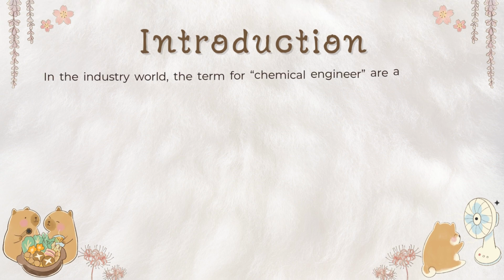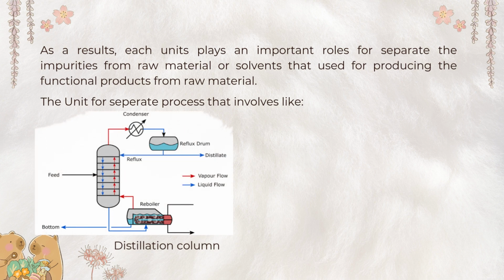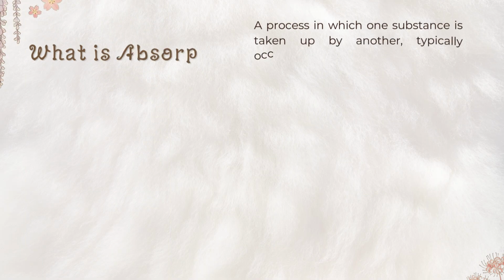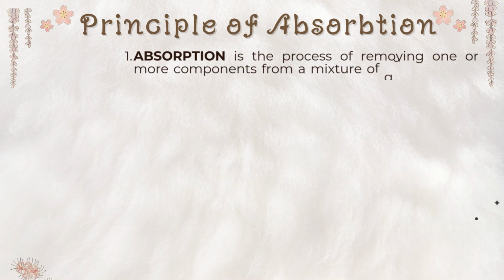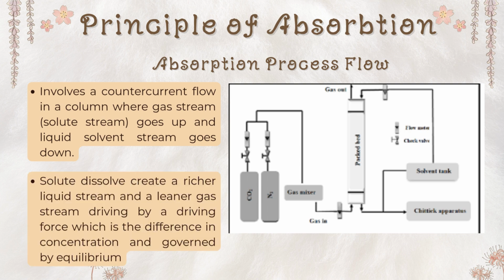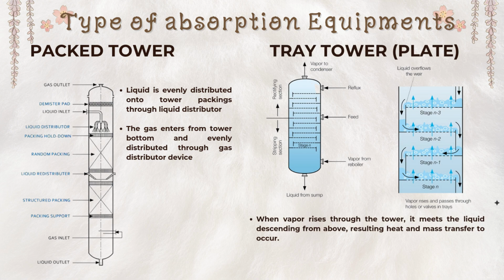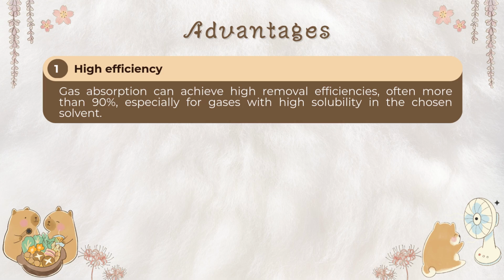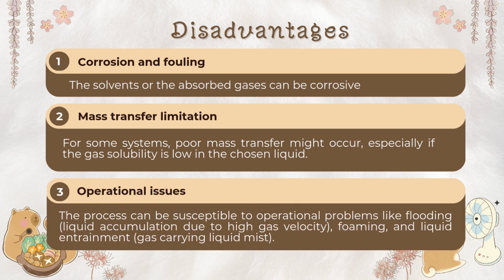Absorption and its Application (HomeGroup 3)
Welcome to HomeGroup 3’s presentation on Absorption! In this video, we break down one of the most vital unit operations in chemical engineering—Absorption.

We explain the fundamental concepts of how raw materials are transformed into functional products through separation processes. We also dive into the differences between physical and chemical absorption, how packed and tray towers work, and the real-world applications that make this process essential for industries like gas purification and carbon capture.

In this video, we cover:

[00:00] Introduction & Definition of Absorption

[02:12] Real-world examples (Gas purification, Photosynthesis)

[02:38] Physical vs. Chemical Absorption explained

[03:17] Process Flow: Countercurrent Operation

[03:53] Equipment: Packed Towers vs. Tray Towers

[04:58] Applications in Industry & Daily Life

[05:19] Advantages & Limitations (Corrosion, Flooding, Entrainment)

Key Takeaway: Think of absorption like a "liquid sponge" that selectively washes gases to remove impurities!

Presented by: HomeGroup 3